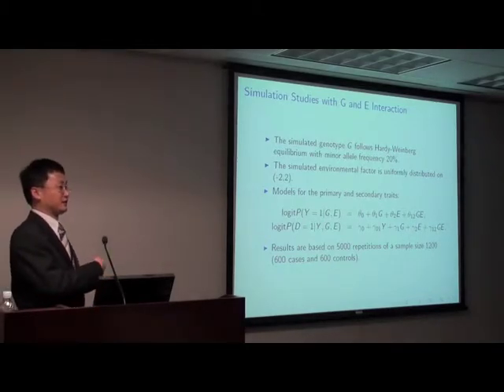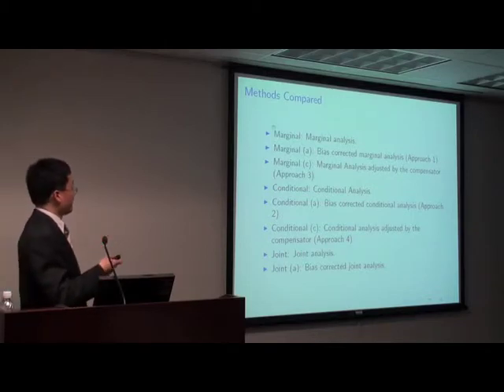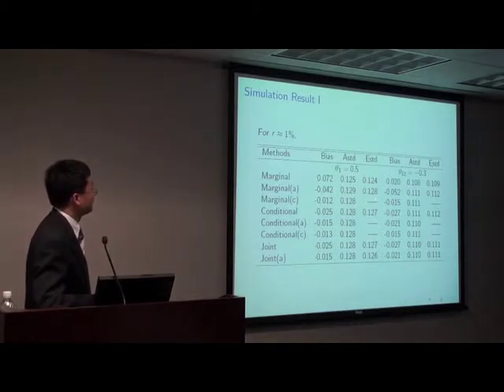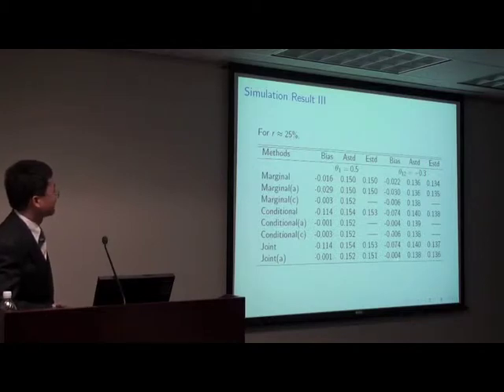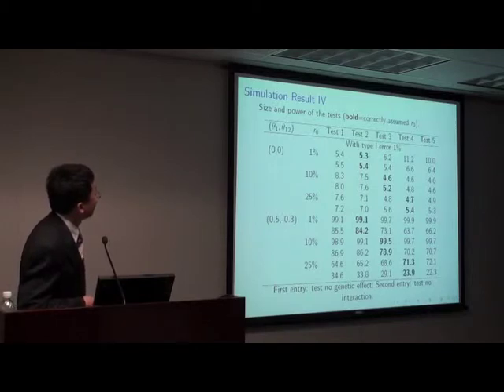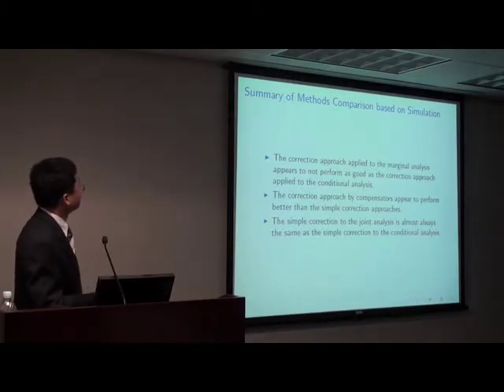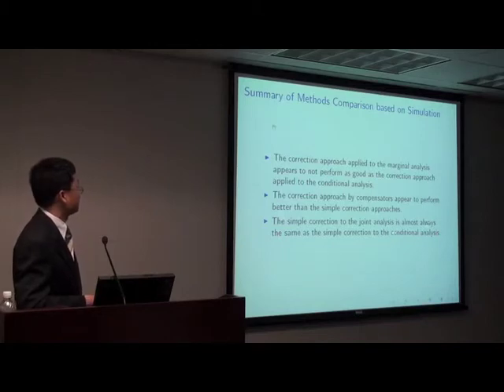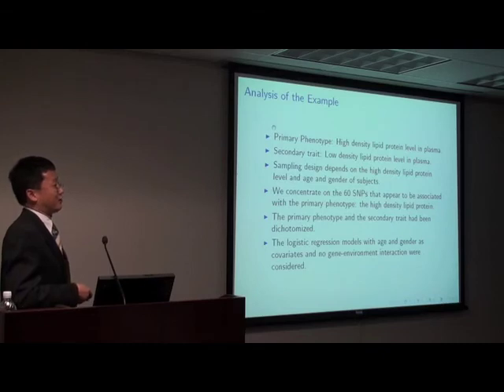Corrections for Case - Control Design in Secondary Trait Analysis - Part 4